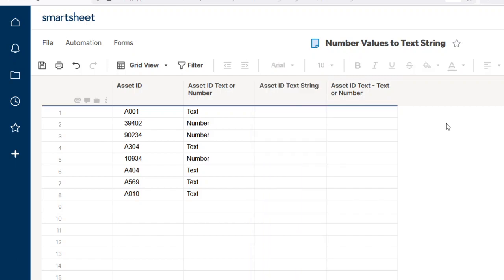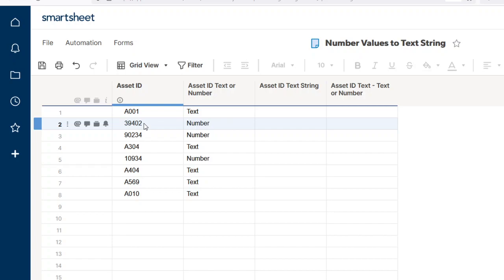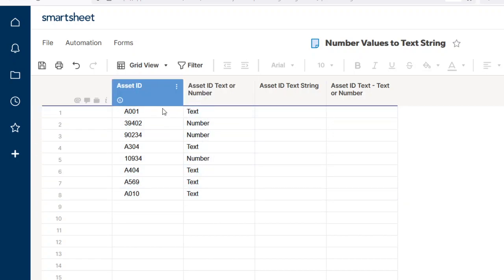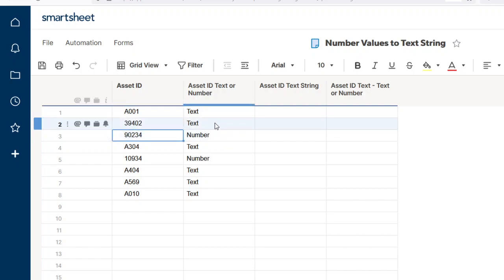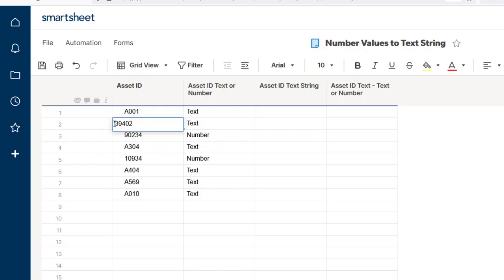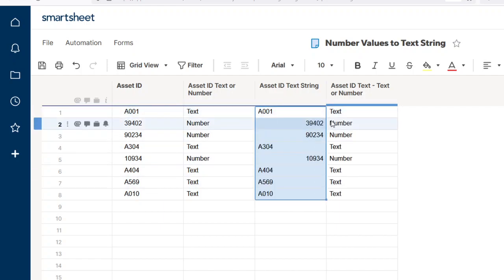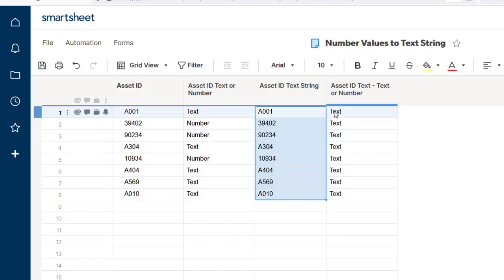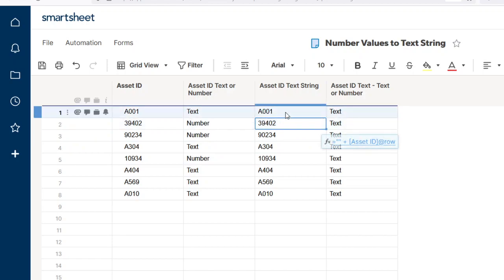Smartsheet Convert Number Value To Text String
My eBook: Smartsheet User Guide for Accelerated Learning (paid link)
❗I apologize, the audio in this video is pretty embarrassing.  See what I use to record now

I ran into an issue with Tableau bringing in data properly from Smartsheet when I had a combination of numeric and alphanumeric values in one of my Smartsheet columns.  In order to ensure that Tableau recognized all the values as the same data type of string, I created another column in Smartsheet that forced all the values into a text string.